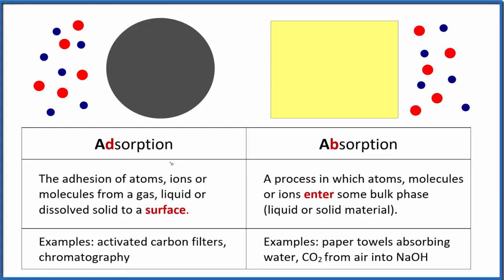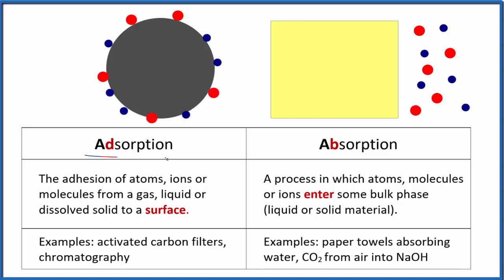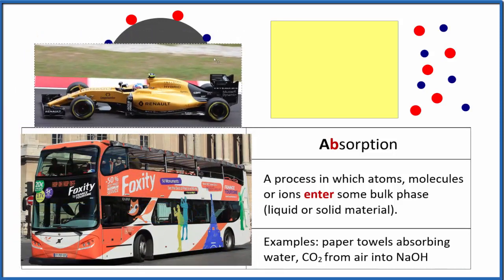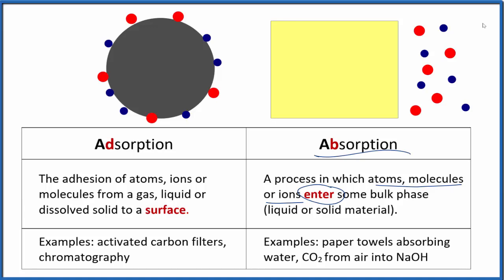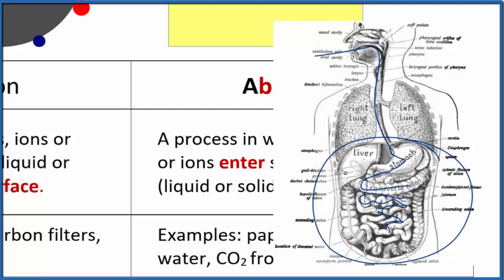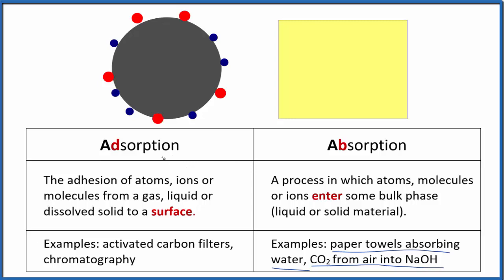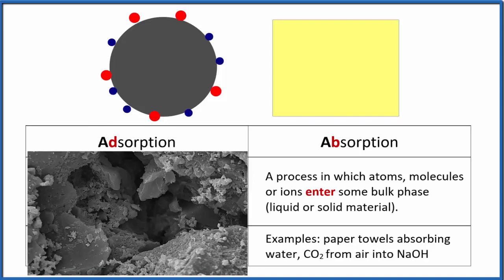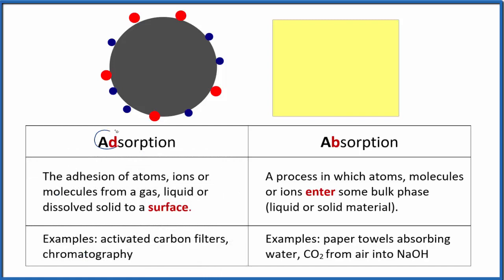Adsorption vs Absorption (Difference between Adsorbing and Absorbing)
Remembering the difference between Adsorption and Absorption can be a challenge.  In this video we'll learn a simple way to remember, look at the definitions, and the some examples.  The key to understanding the difference is that Adsorption takes place on the surface of a substance.   Absorption takes place throughout the substance.

Adsorption
The adhesion of atoms, ions or molecules from a gas, liquid or dissolved solid to a surface.
Examples: activated carbon filters, chromatography
Activated carbon/charcoal is a good example of adsorption.  Due to numerous pores it has lots of surfaces.   If we pass polluted air over it, we can adsorb the toxins.

Absorption
A process in which atoms, molecules or ions enter some bulk phase (liquid or solid material).
Examples: paper towels absorbing water, CO2 from air into NaOH
Paper towels or a sponge are an example of absorption.  Water will soak into the towel or sponge.  It is what we call a bulk phenomenon because the entire material is involved, not just the surface.